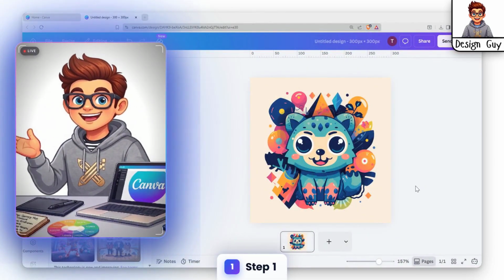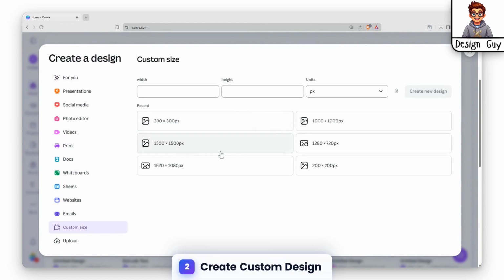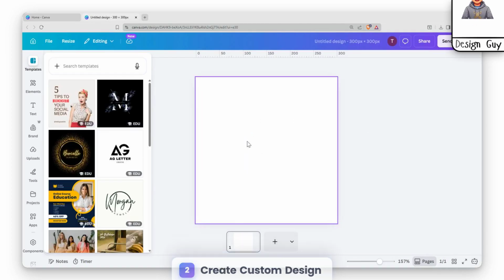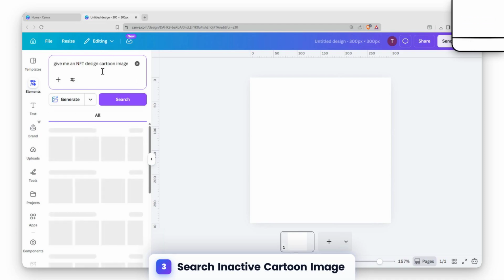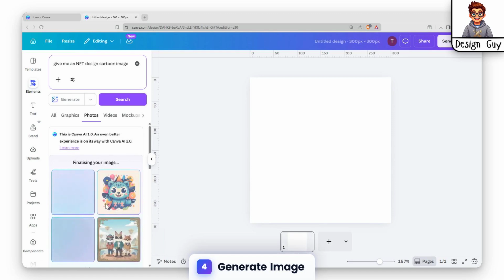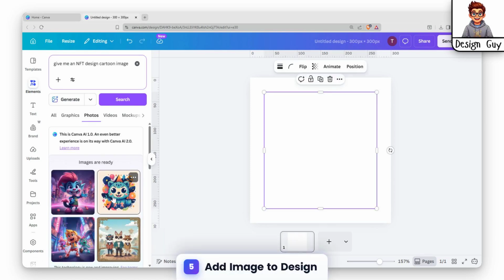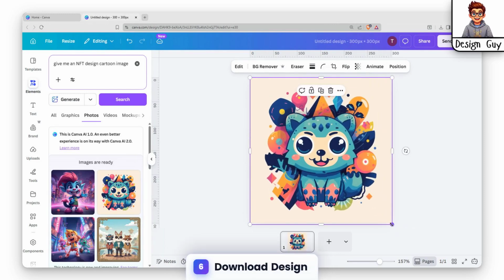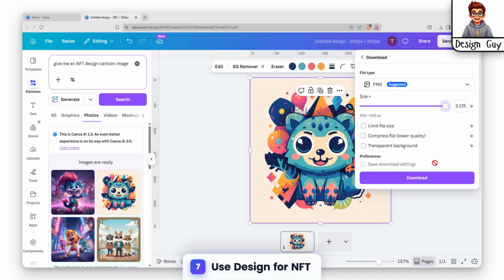How to Create NFT Art With Canva [2026] [Quick & Easy]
Create stunning NFT art with Canva using this easy guide to custom designs and unique visuals. Learn how to design eye-catching NFT images with Canva's user-friendly tools and features. Whether you're new to Canva or experienced, this tutorial covers all you need to start creating NFT art that stands out.

In this video, you'll discover how to set up your canvas with the perfect dimensions, find and add creative cartoon elements, generate custom images using Canva's built-in features, and perfectly position your design. You'll also learn the best way to download your creation as a PNG file, ready for NFT marketplaces.

What you'll learn:
- How to open and set up a custom canvas in Canva for NFT art
- Tips for searching and selecting cartoon-style elements in Canva
- Using Canva's generate tool to create unique images
- How to position and resize your design elements for impact
- Exporting your artwork as a high-quality PNG file for NFT use

Step-by-step process:
1. Open Canva and sign in to access your workspace
2. Create a new custom design sized 300 by 300 pixels
3. Search 'inactive cartoon image' in Elements and add your favorite
4. Use the Generate feature to create your image and wait for completion
5. Add and position the generated image on your canvas
6. Resize the image to fill the design area completely
7. Download the final design as a PNG file
8. Use your new artwork to mint and sell your own NFTs

Ready to start your NFT art journey with Canva? Which style of cartoon element will you create first?